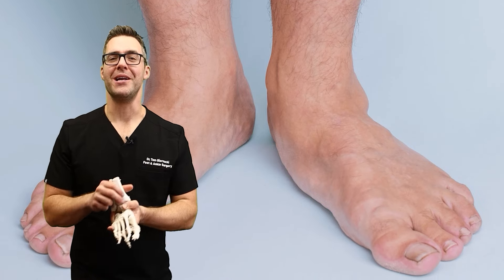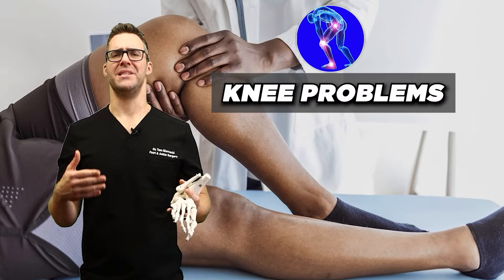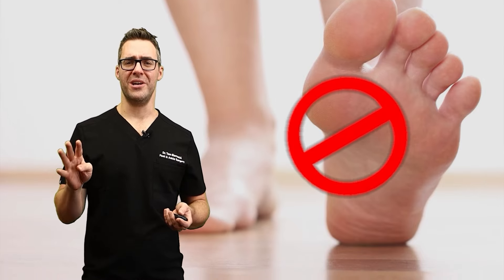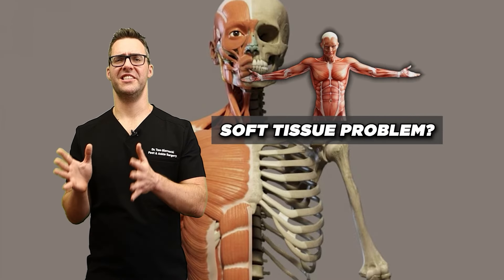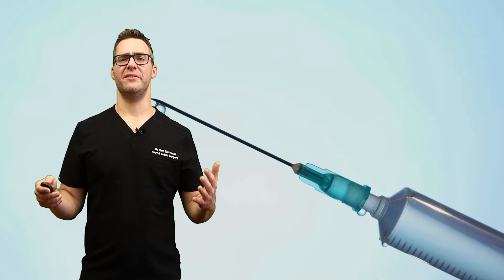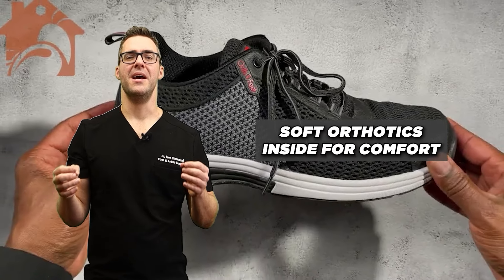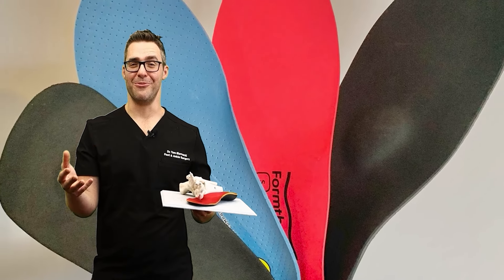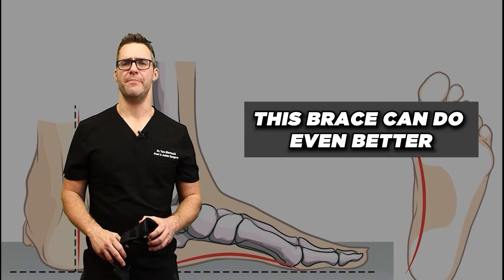How to Fix Flat Feet? [Collapsing Arch Pain & Flat Foot Correction!]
🦶We review the best flat feet correction, how to fix flat feet, flat foot treatment, the best shoes for flat feet, the best insoles for flat feet, best arch supports and insoles for flat feet!🦶

Chapters:
0:00 Introduction to Flat Feet
0:17 Relationship Between Flat Feet and Other Health Problems
1:16 What Are Flat Feet?
2:00 Common Pains Associated with Flat Feet
2:44 Conditions Resulting from Flat Feet
3:01 Grading Severity of Flat Feet
3:32 Preventing Surgery for Flat Feet
3:49 Genetic Causes and Growing Pains
4:08 Importance of Seeing a Podiatrist
4:32 Importance of Biomechanical Examinations
5:35 Non-Medicinal Pain Relief Techniques
6:22 Injections as Diagnostic Tools
7:00 Supportive Footwear Recommendations
9:03 Demonstrating the Effects of Orthotics
11:14 Gradual Correction with Orthotics and Braces
12:05 Comprehensive Approach to Treating Flat Feet
12:21 Five-Stage Process to Strengthening the Body

Orthofeet Shoes:
OrthoFeet Amazon Store
Womens Sandals
Best Women's Shoes
Women's Slippers
Men's Sandals
Best Men's Shoes
Men's Slippers

Best Flat Feet Arch Supports:
Metatarsalgia Orthotic
Best Women’s Orthotic
Women's Dress Shoe
Best3/4 Orthotic